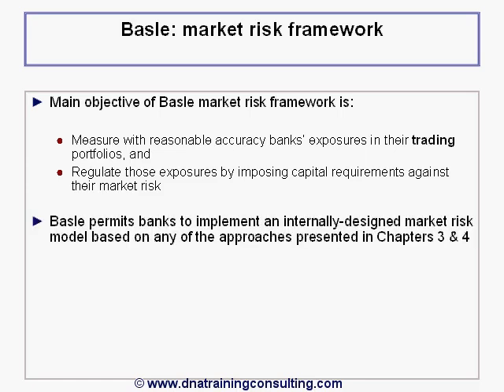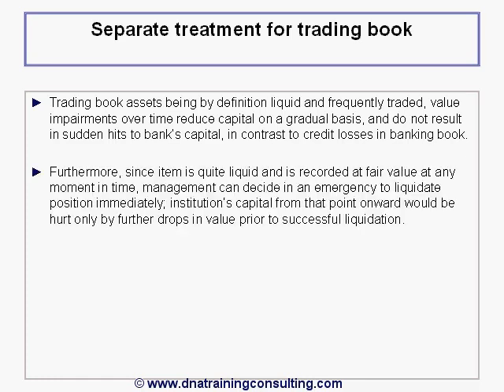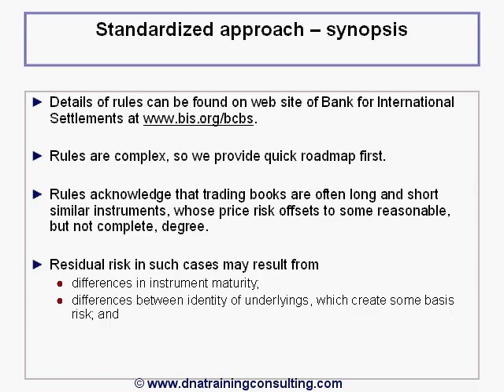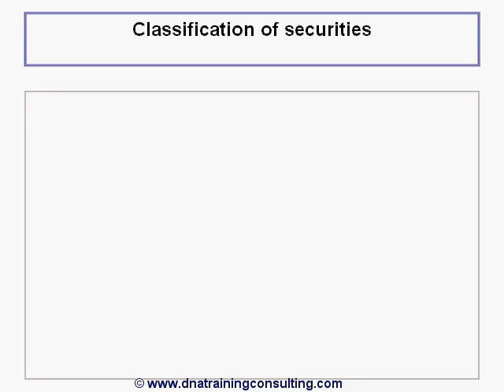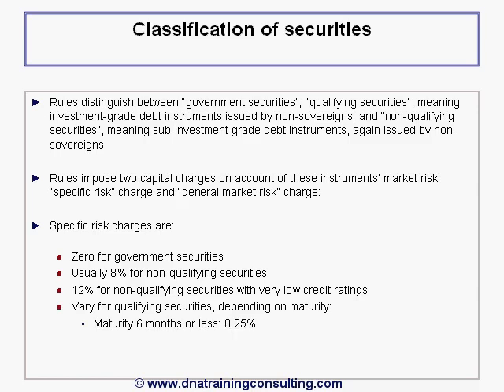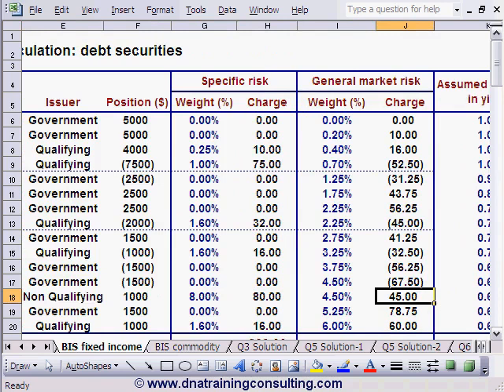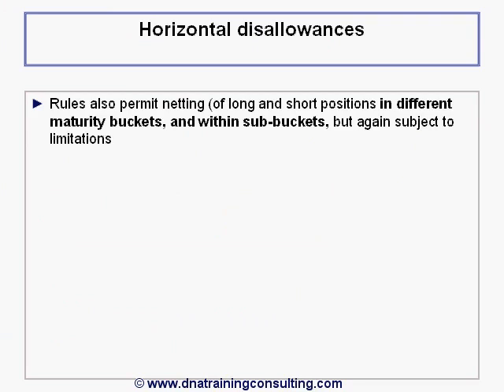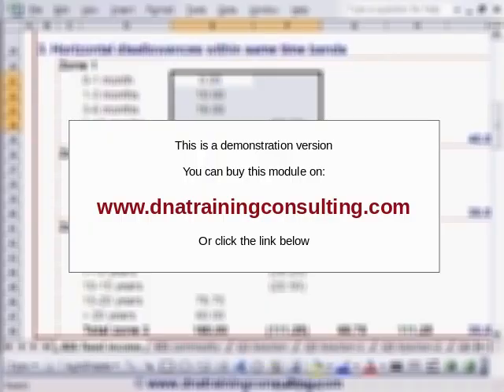Value at Risk - Chapter 5 - Demo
Purchase full video access and explore related documents at your fingertips.

Chapter 5 provides a detailed exposition of the Basle standardized model for market risk measurement and capital allocation, and briefly touches upon some guidelines regarding the alternative use of internal market risk models.

Prerequisite required:
- Bond Fundamentals
- FX Options
- FX Options -- Greeks

Prerequisite recommended:
- Asset-Liability Management